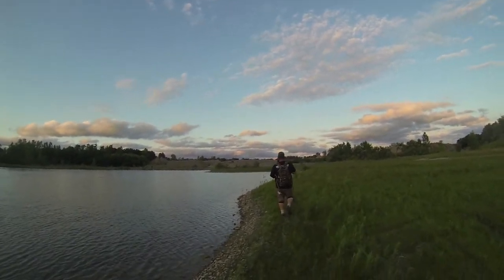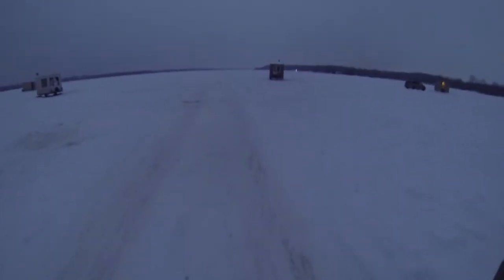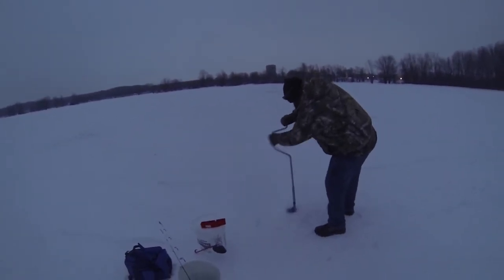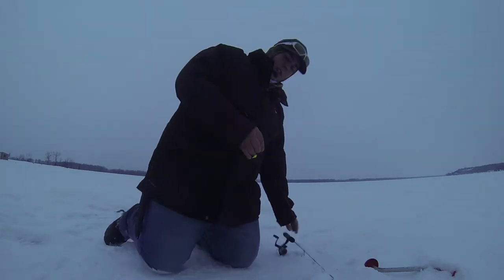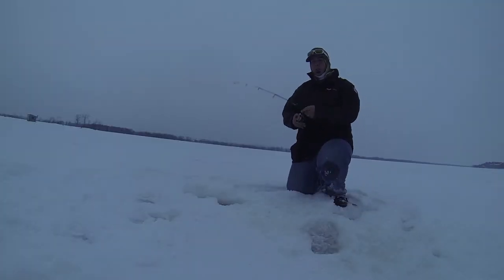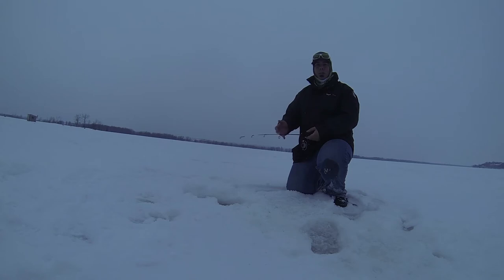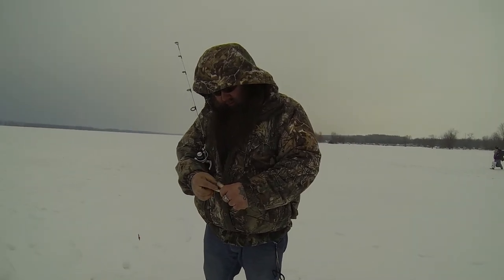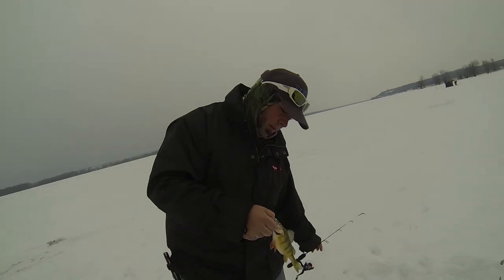The Basstards Fishing Show - S1E1 - Ice Fishing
Beardo and Joey ice fishing on the Ottawa River.